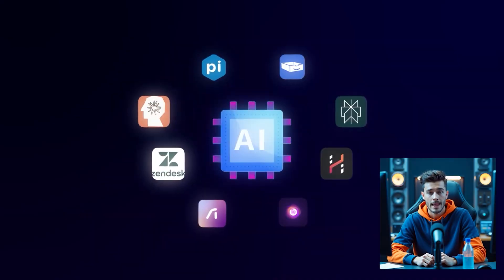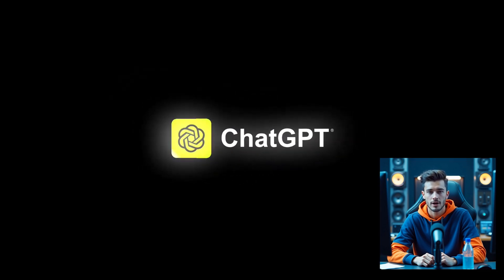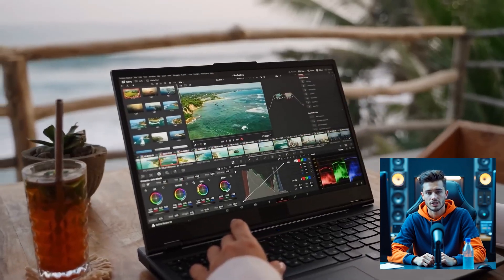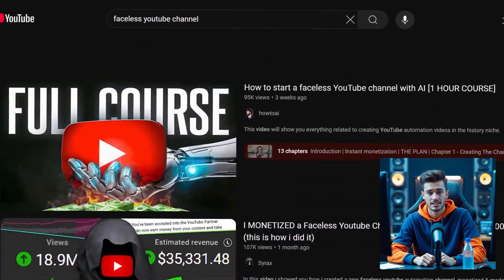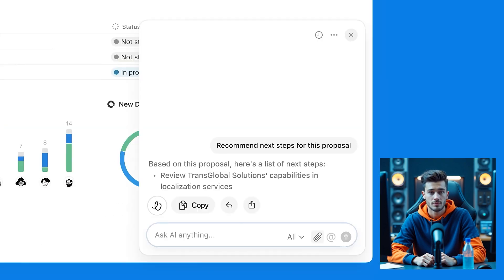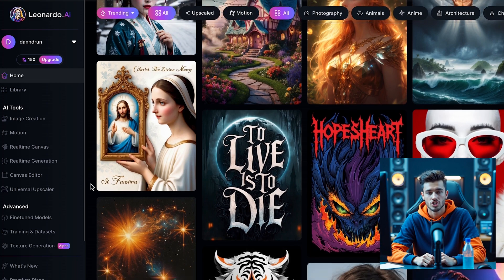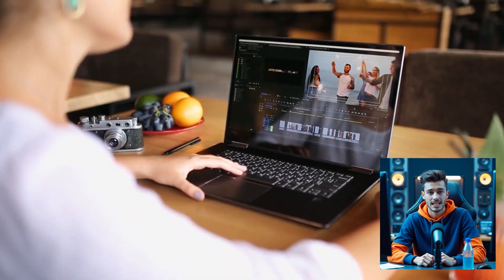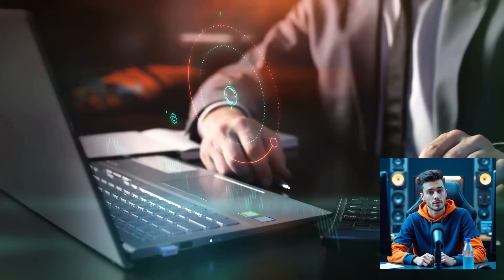Top Budget-Friendly AI Tools for Beginners in 2025 (Save Big!)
Discover tools like ChatGPT Plus, Canva Magic Studio, Pictory, Leonardo AI, and more — including completely free options like Bing Image Creator and Google Gemini.

You'll learn:
✅ Which tools are best for writing, video, art, and productivity
✅ What features are worth paying for (and what you can skip)
✅ Smart strategies to test AI tools without overspending

💡 Tip: Start with free plans and upgrade only if needed — we show you exactly how.

👉 If you're just starting your AI journey, this guide will save you time, money, and stress.